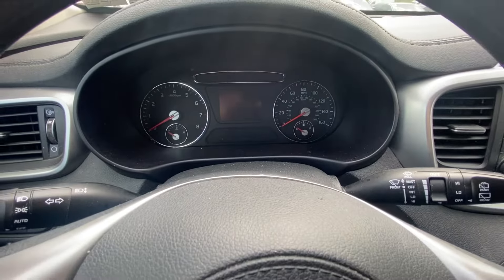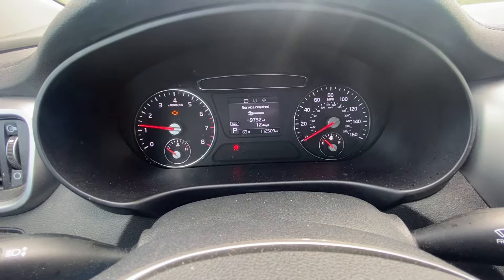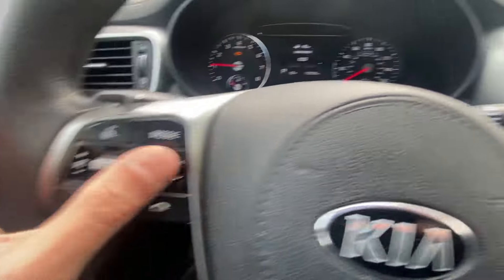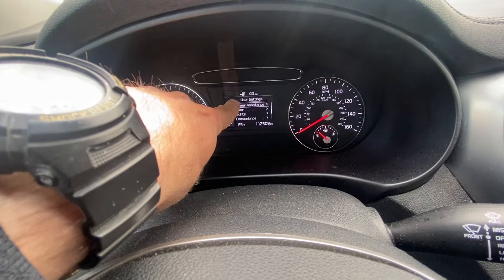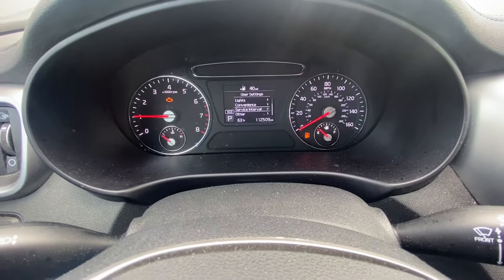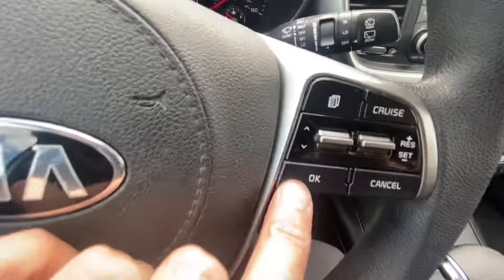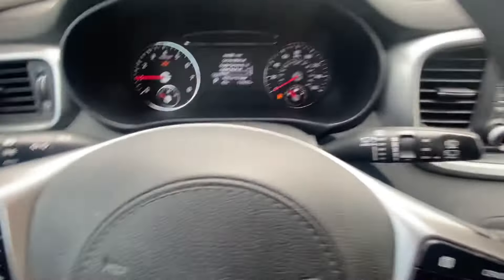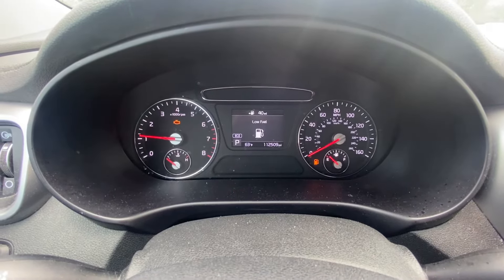Service Required RESET in Kia Sorento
2016 kia sorento maintenance reset,
kia sorento 2017 oil reset,
kia sorento 2016 service reset,
kia sorento 2020 service reset,
kia sorento 2018 service reset,
oil reset 2016 kia sorento